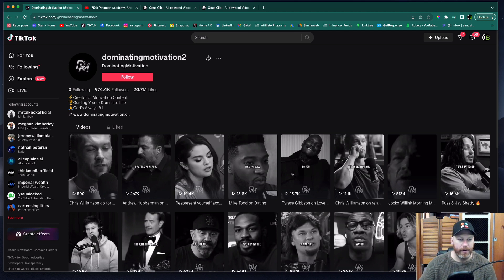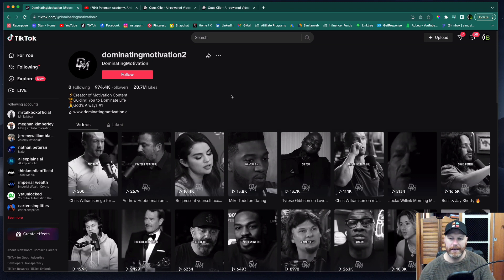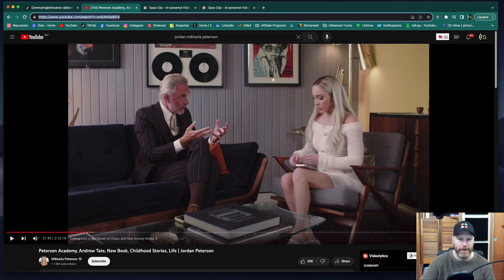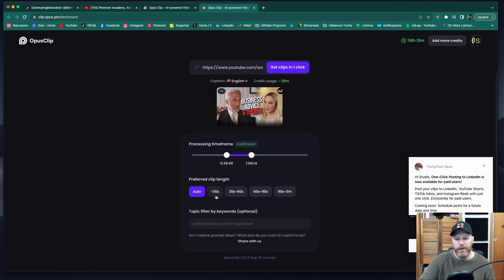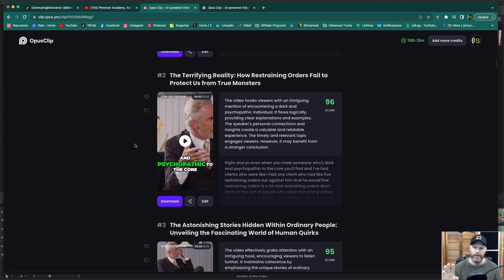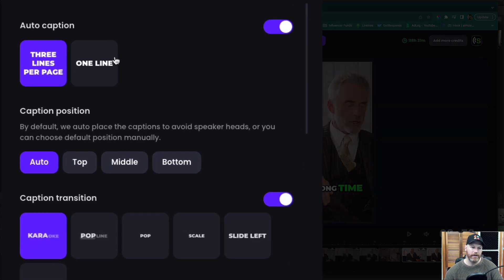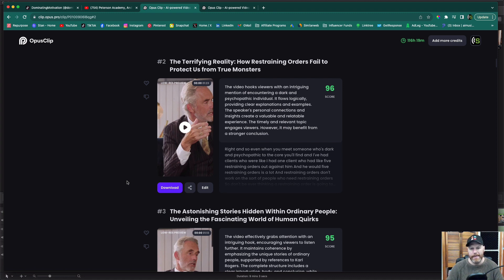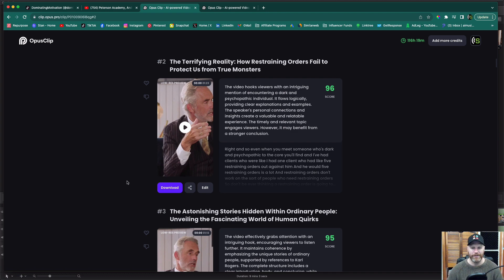Opus Clip Tutorial // Master Short-Form Content Creation With Opus Pro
"Welcome to our Opus Clip Tutorial, where we'll show you how to harness the full potential of Opus Pro for creating outstanding short-form content. In this step-by-step guide, you'll discover the secrets to crafting captivating, shareable videos that engage and entertain your audience. Whether you're a content creator, marketer, or just looking to enhance your video skills, this tutorial will empower you with the knowledge you need to make your content stand out in the digital world. Join us on this creative journey and start making your mark with Opus Pro!"

Master Short-Form Content Creation With Opus Clip
TLDR Opus Clip can be used to repurpose long-form content into engaging short-form videos for platforms like YouTube and TikTok, potentially leading to passive income.

Key insights
Opus clip streamlines the process of creating engaging short form content using AI in just a couple of clicks, potentially allowing for passive income.
Testing different niches for short-form content creation can help maximize monetization opportunities and explore various revenue streams.
Selecting a small section of the video can help save the amount of credits you've got, allowing you to make the most out of them.
The AI can generate multiple clips from a single video, saving time and effort for content creators.
The ability to easily adjust the length of a clip in Opus Pro allows for quick and efficient creation of short-form content for platforms like YouTube.
The strategy of using short clips to build up followers before posting longer videos on TikTok and YouTube shorts could be a potential way to generate passive income.

Q&A
What is Opus Clip?

Opus Clip is a tool used to repurpose long-form content into short-form videos for platforms like YouTube and TikTok.
How can Opus Clip be used?

Opus Clip can be used to create engaging short-form videos from long-form content, potentially leading to passive income on platforms like YouTube and TikTok.
What platforms can Opus Clip be used for?

Opus Clip can be used for platforms like YouTube and TikTok to repurpose long-form content into engaging short-form videos.
How can Opus Clip help with passive income?

Opus Clip can help generate passive income by repurposing long-form content into engaging short-form videos for platforms like YouTube and TikTok.
What are the potential benefits of using Opus Clip?

The potential benefits of using Opus Clip include repurposing long-form content into engaging short-form videos for platforms like YouTube and TikTok, potentially leading to passive income.
Timestamped Summary
00:00 Repurpose long form content into engaging short form videos using Opus clip to potentially make passive income on YouTube and Tik Tok.
01:39 Create short-form content in different niches, test monetization on platforms like TikTok and YouTube, and use Opus Clip to simplify content creation.
02:44 Use Opus Clip to select and process specific time frames in your video, saving credits by choosing shorter clips and taking advantage of the free plan's half-hour limit.
04:03 Use Opus Pro to automatically generate clips with captions and suitable lengths for TikTok videos based on keywords and topics discussed in the video.
05:04 Edit video lengths before downloading, upload to TikTok, and easily make further edits with Opus Pro.
05:49 Edit and customize captions, shorten clips, and change caption position and style in Opus Pro for creating short-form content.
06:59 Opus clip allows for easy generation and customization of short video clips for social media platforms like YouTube and TikTok, with the potential for building a following and generating passive income.
08:23 The speaker promotes their YouTube profits master class and offers coaching for growing a YouTube channel and making money online.